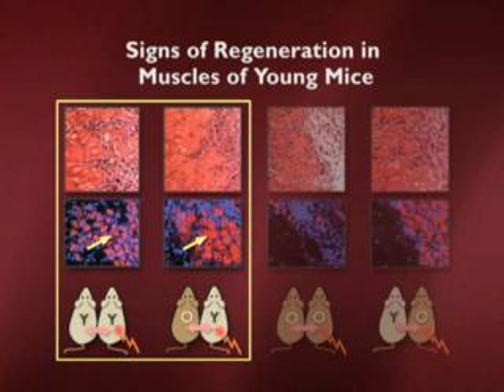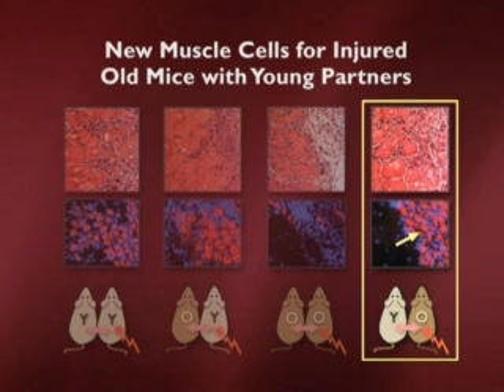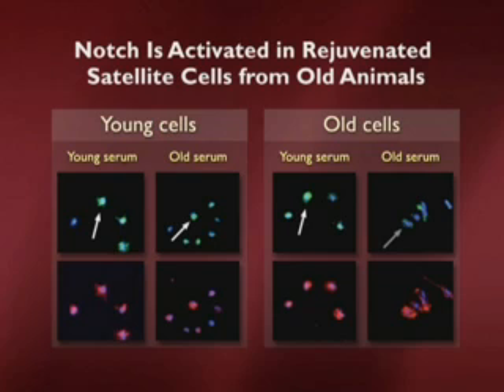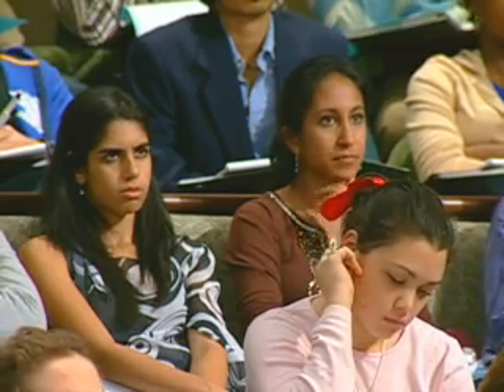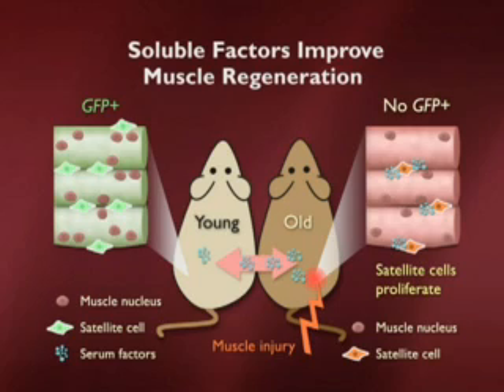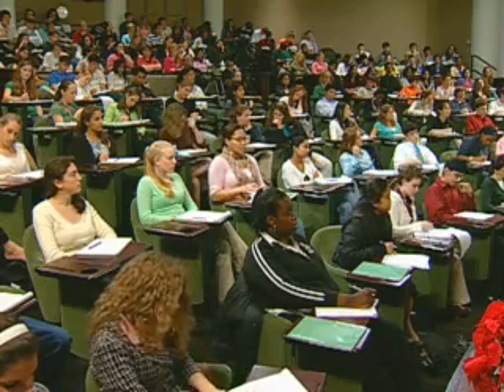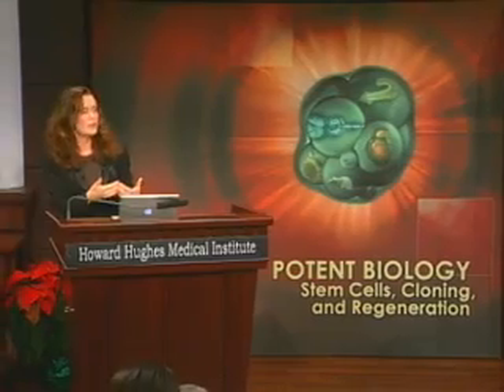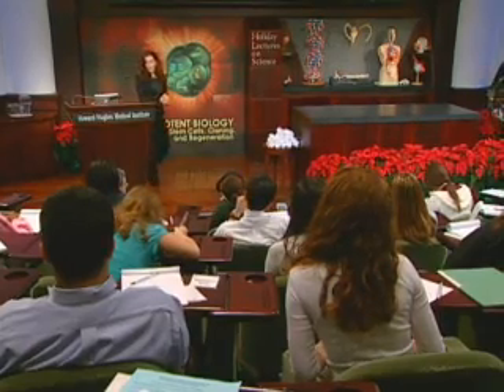Stem Cells and the End of Aging Part 3 of 6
This lecture, by Dr. Nadia Rosenthal, discusses the role of stem cells in the regeneration and repair of tissues, and their possible medicinal application through the harnessing of their regenerative properties.

HHMI description:
Human tissues vary in their ability to heal and regenerate. The nervous system has weak powers of regeneration, while the skin is quick to make new cells for repair. Mammalian muscle cells are intermediate in their ability to regenerate. Human muscle can regenerate in response to minor wounds and normal wear and tear, but humans will not grow a new bicep, for example, in response to amputation. The heart is the most important muscle in the body and yet has feeble regenerative capabilities. Research into the wholesale production of new replacement organs and limbs is in its infancy, but research into enhancing normal levels of regeneration is progressing rapidly. Recent discoveries concerning the location and characteristics of adult stem cells and the signals that wounded tissue produces to activate stem cells have increased our understanding of regeneration. Insulin-like growth factor 1 (IGF1) is an example of an important stem cell communication molecule. If the activity of the growth factor is experimentally enhanced, muscle regeneration improves.